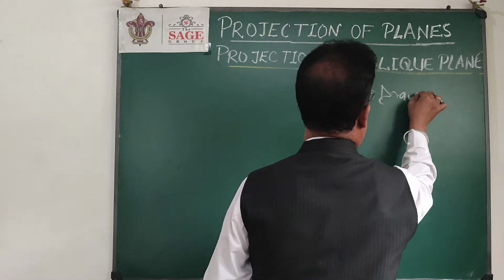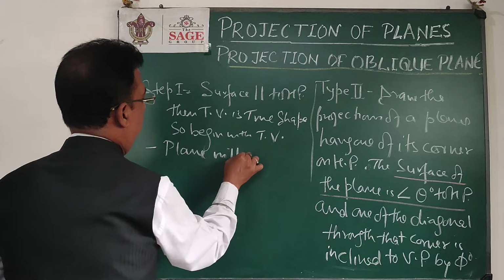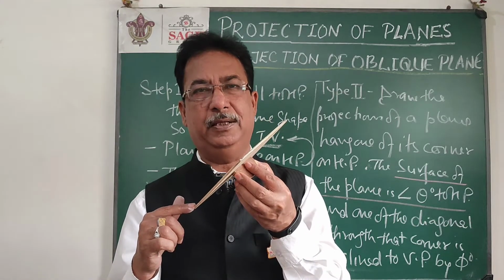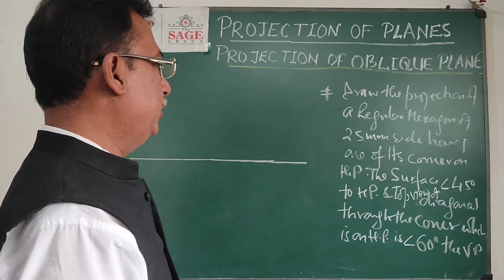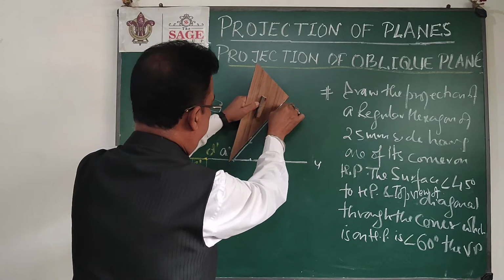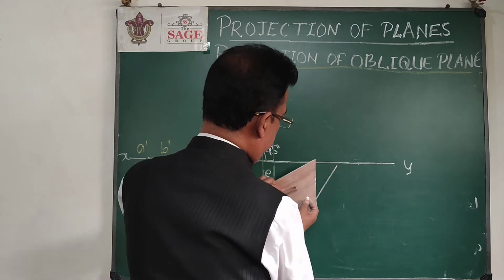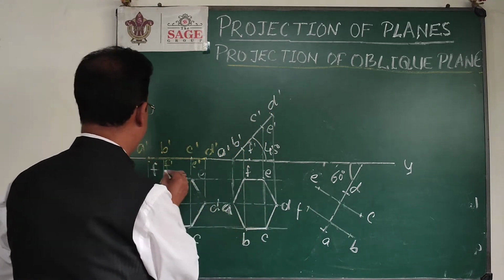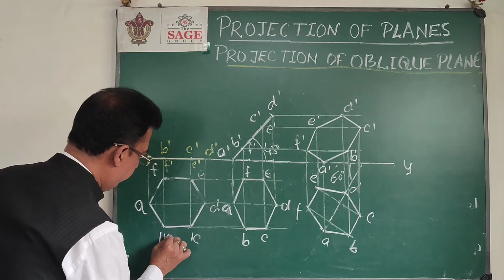Projection of Oblique Plane Part III by Prof Dileep Jigyasi SIRT The SAGE Group Bhopal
Projection of Planes inclined to both the Reference Planes (Problem of Hexagon with Surface inclined to H. P., having one corner on H. P. With Top View of the diagonal thought that corner inclined to the V. P.)